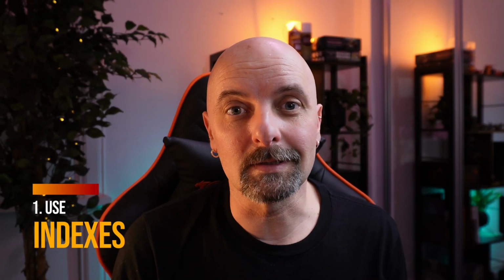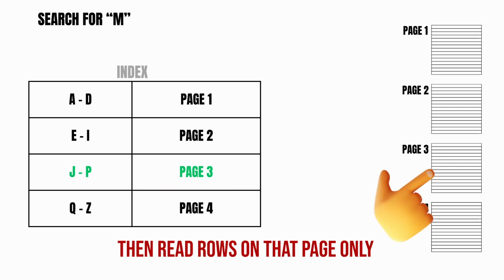Easy steps to boost your slow SQL queries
In this video, we look at some simple ways to speed up your slow running SQL queries and avoid the daunting, heavy diagnostics that database tools provide.

00:00 - Intro
00:24 - Indexes
01:50 - Structure
03:07 - Only What You Need
03:46 - Wildcards